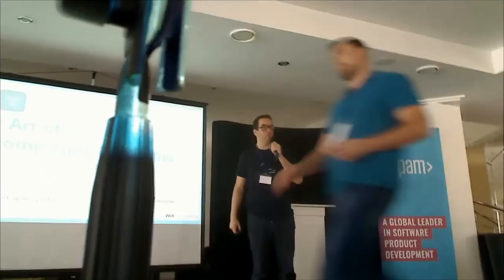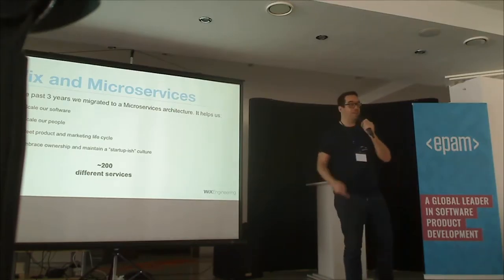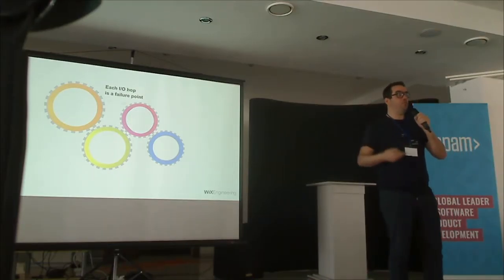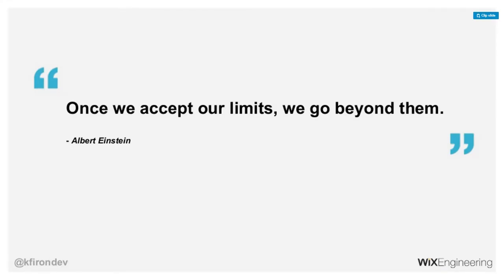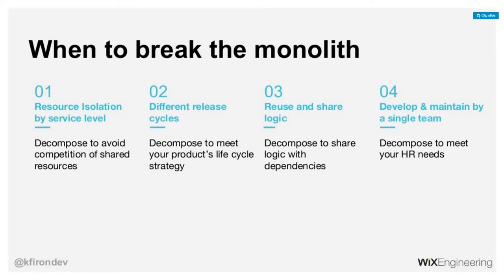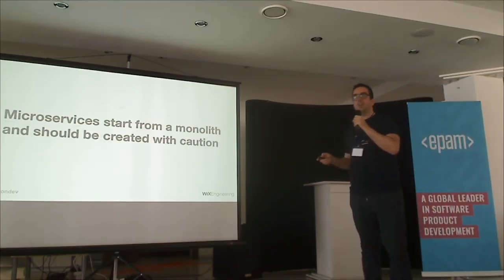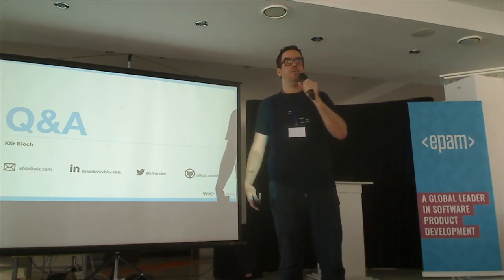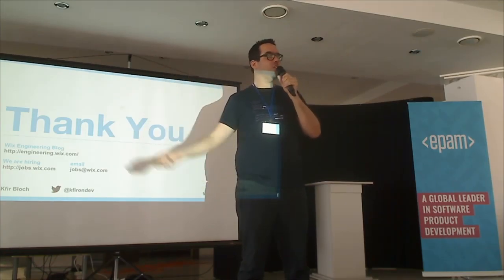OK 1 8 1210